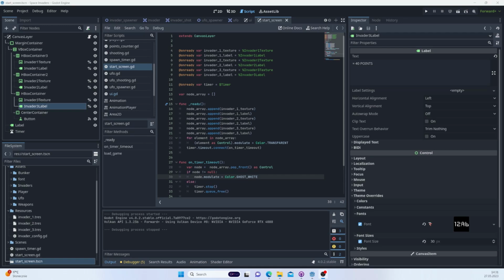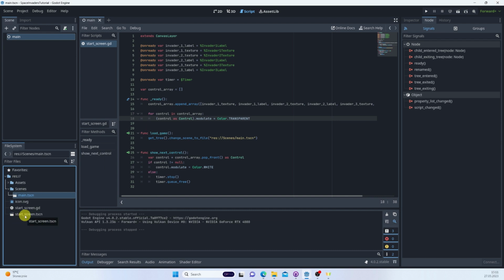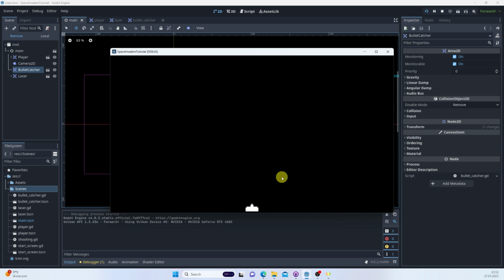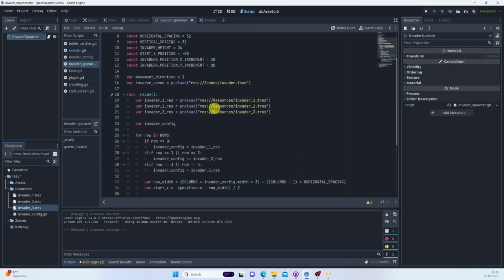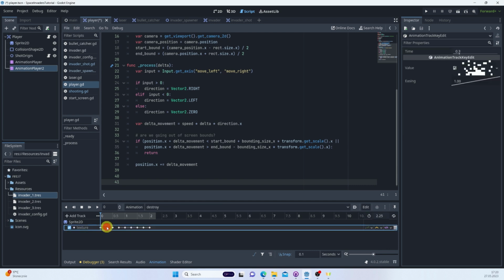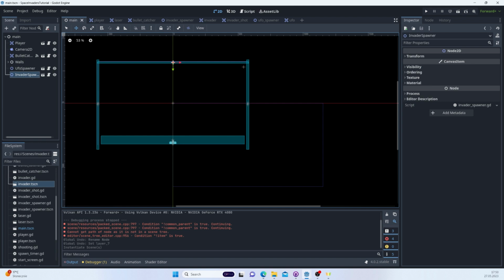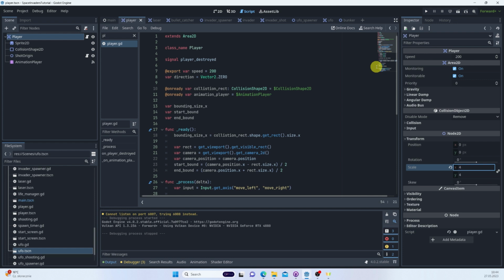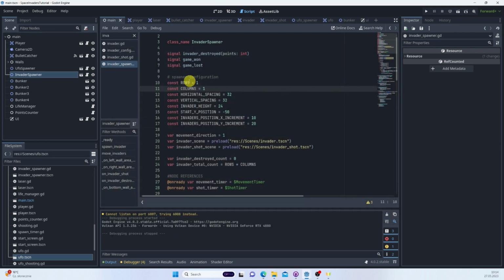How to make Space Invaders in Godot 4 (Complete Tutorial) 👾🖥️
Welcome to the "How to make Space Invaders in Godot 4 " tutorial! In this series, we'll dive into the basics of game development by reconstructing the timeless arcade classic, Space Invaders, using the powerful Godot 4 Engine.

hether you're a novice looking to dip your toes into the world of game development, or an experienced coder seeking to broaden your skill set, this tutorial is perfect for you!

Table of contents:
00:00 - Intro
01:34 - Project Setup
03:50 - Start screen
29:50 - Player movement
37:20 - Preventing player from going out of bounds
45:20 - Player shooting
51:00  - Removing bullets from the tree
01:00:50  - Invader spawner
01:05:20 - Invader scene
01:07:40 - Invader config resource
01:13:50 - Spawning the invaders
01:22:50 - Adding invader animations
01:31:50 - Invaders movement
01:41:25 - Destroying invaders
01:44:40 - Invader shooting
01:56:00 - Player destruction
02:04:00 - Ufo spawner and Ufo
02:30:00 - Adding bunkers
02:50:30 - Life Manager
02:58:30 - Points Counter
03:09:00 - Building the UI